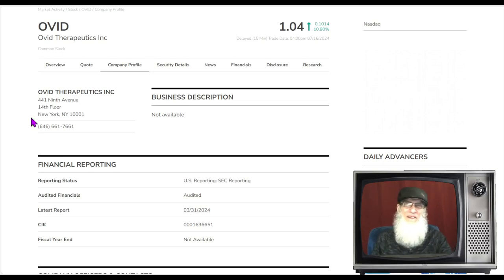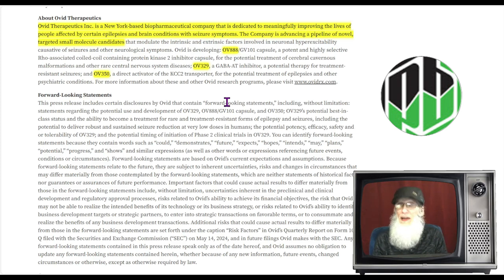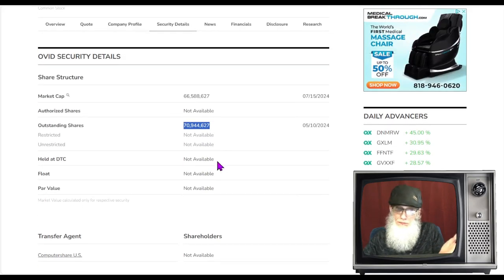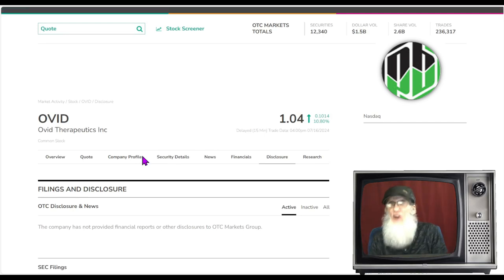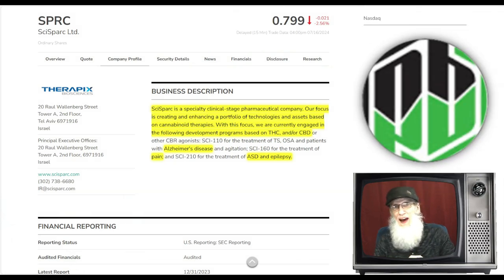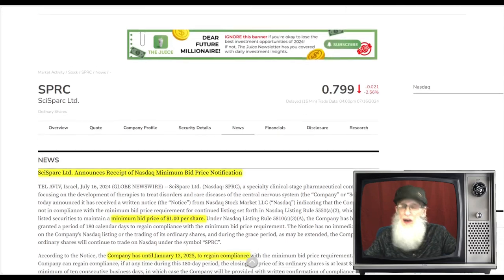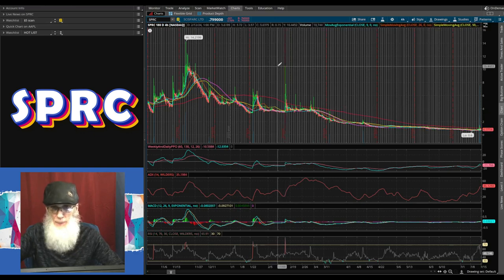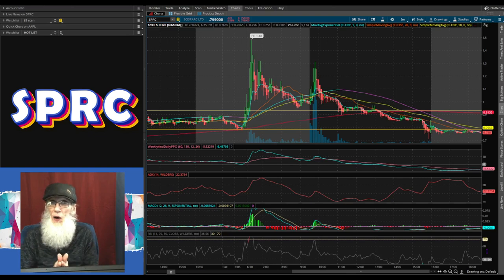$OVID & SPRC/ 2 Bio-Techs w/ Hot Charts/ New Patents/ Spin-Out/ Partnerships 🧙‍♂️Zidar On Top & Hot🔥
Today we look at 2 Hot Penny Stocks
👉 $OVID - Ovid Therapeutics
Huge Drop a month ago...Huge Recovery happening Now
👉 $SPRC - SciSparc
Planned Spin-Out w/ Dividends
New Patents Received
Collaboration with Clearmind $CMND